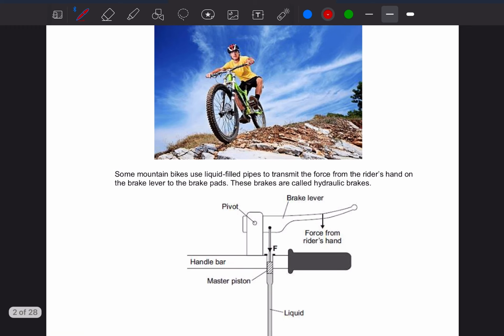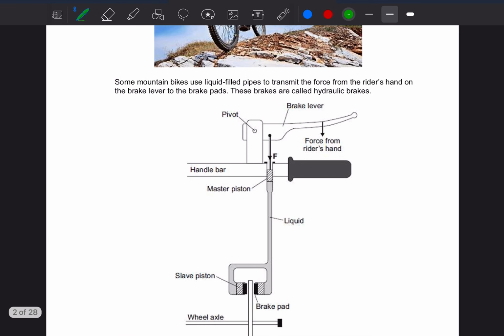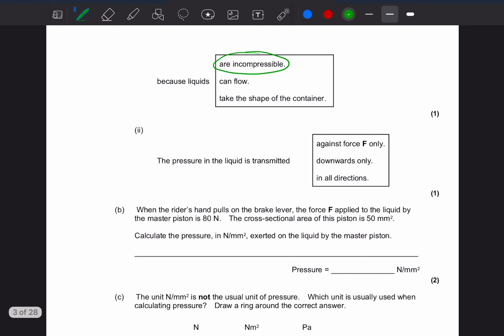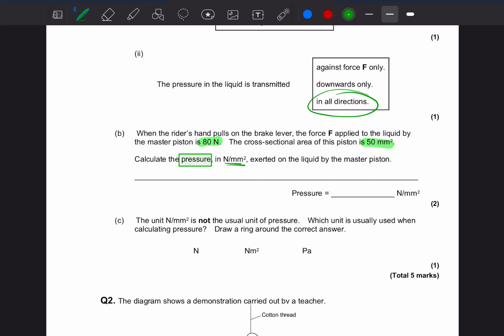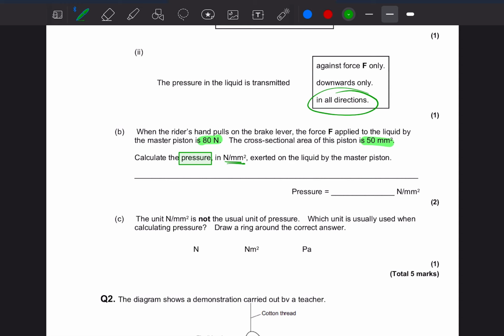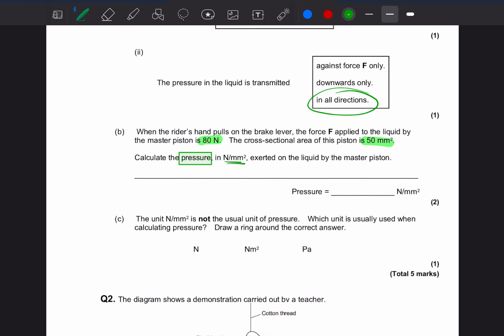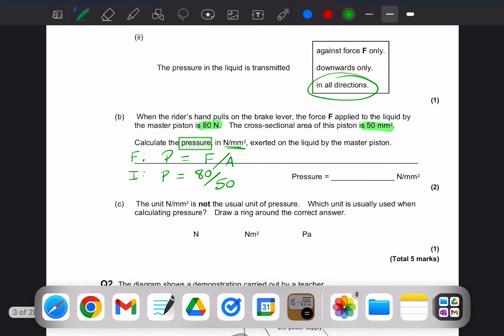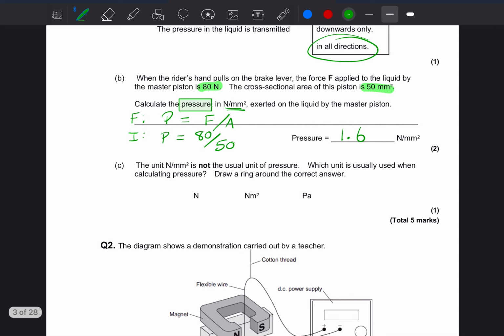Q1 (Pressure & hydraulics) GCSE Physics (Triple) paper 2 predicted exam 2022 AQA (H)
Students had to explain why liquids are used in hydraulic systems.  They also had to calculate pressure using the data sheet.